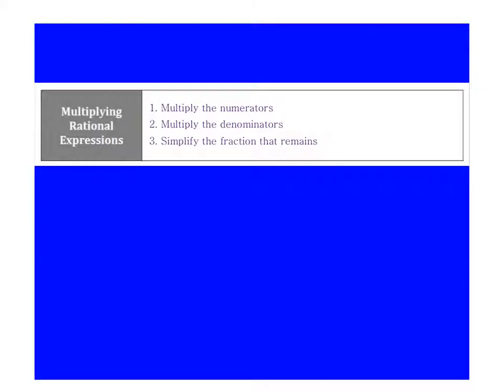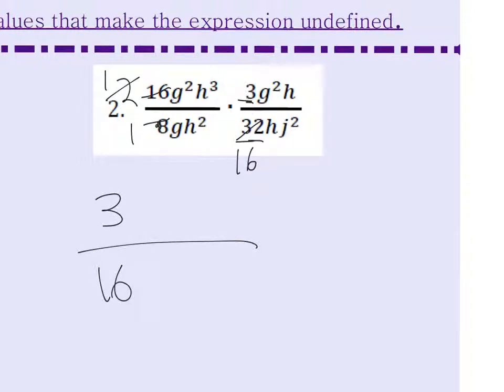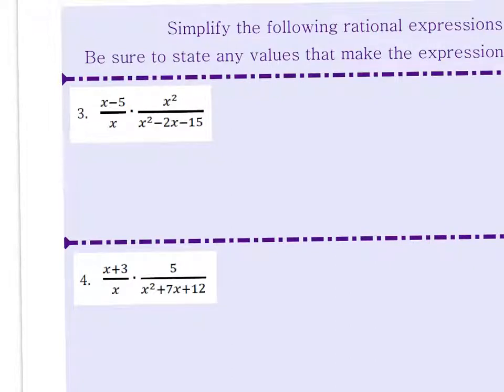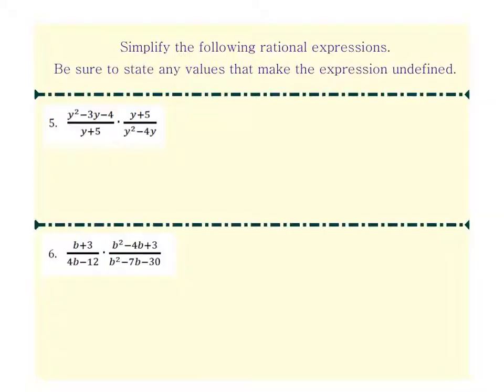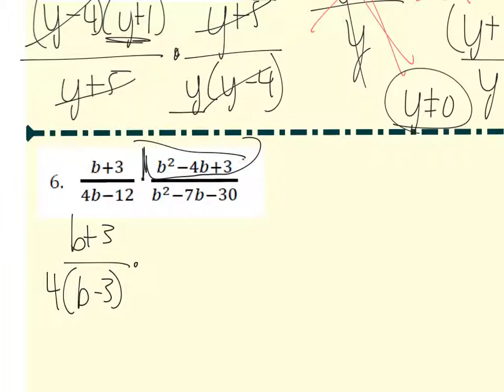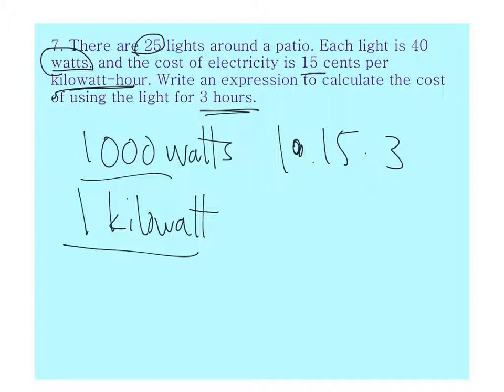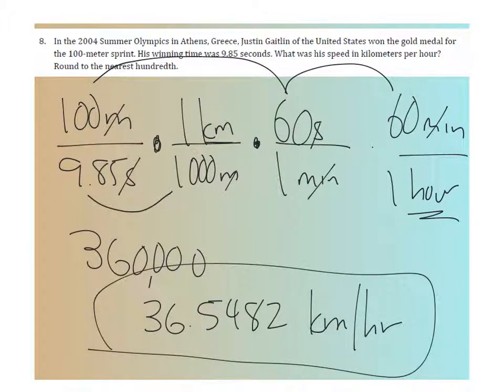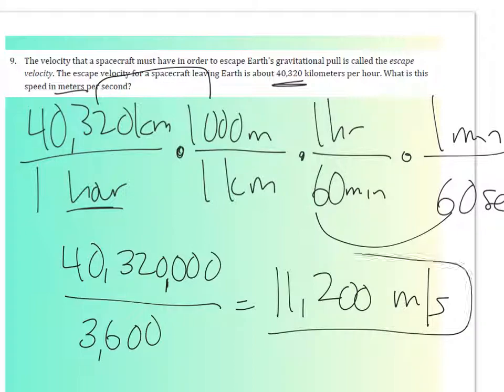9.4 multiplying rationals Heeren AlgB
9.4 Mult Rationals Heeren Alg B